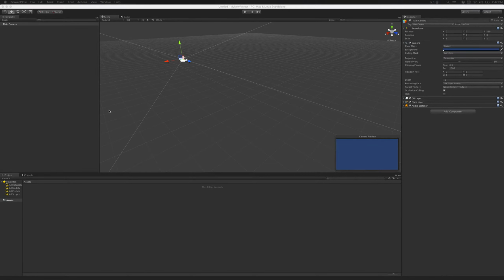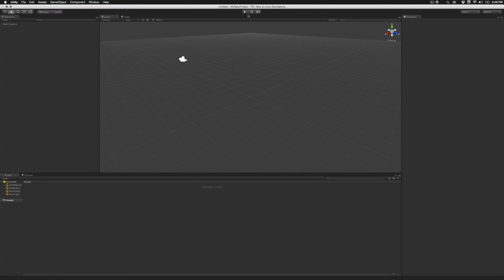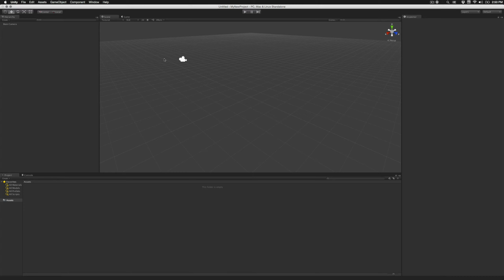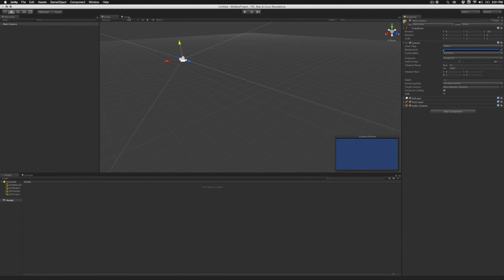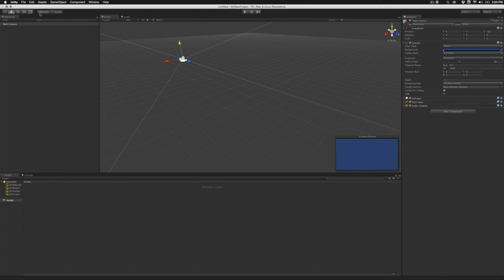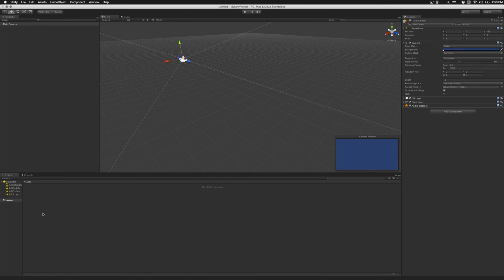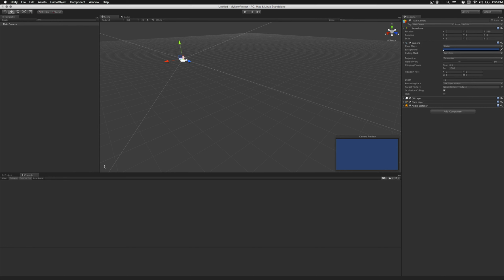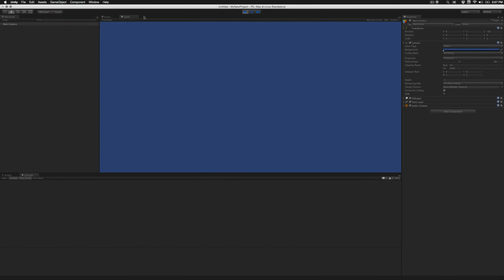Introduction to Unity's Development Interface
Unity is a powerful ecosystem for developing games. While being a well rounded creative platform, it still manages to uphold a modernized and streamlined user interface. In this tutorial, we'll cover the absolute basics necessary to get started using Unity.